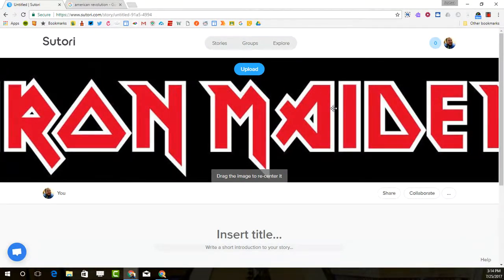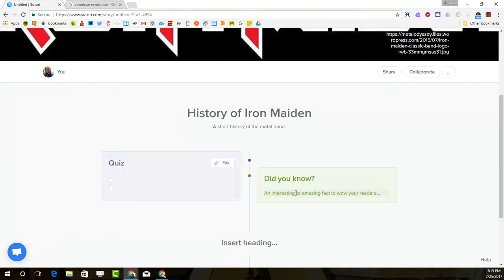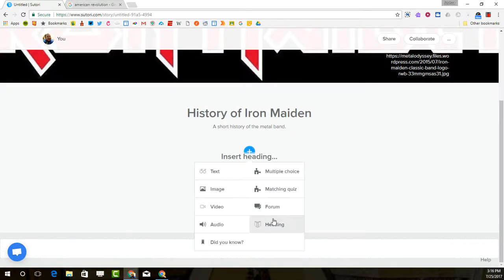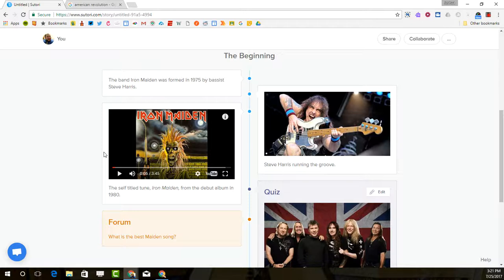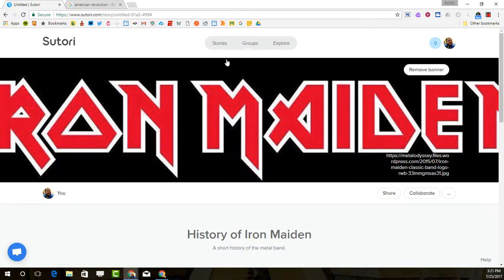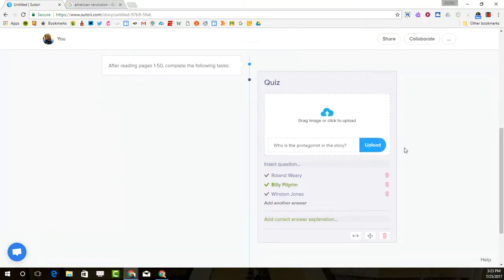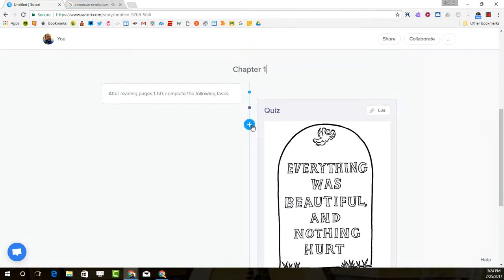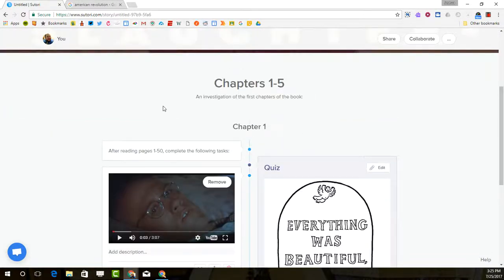Sutori - Creating Stories